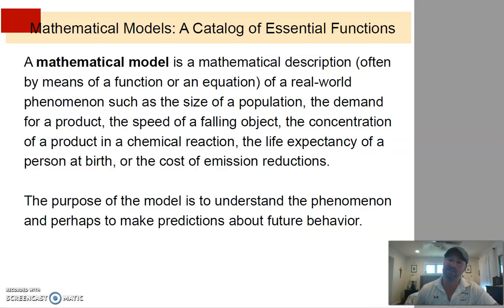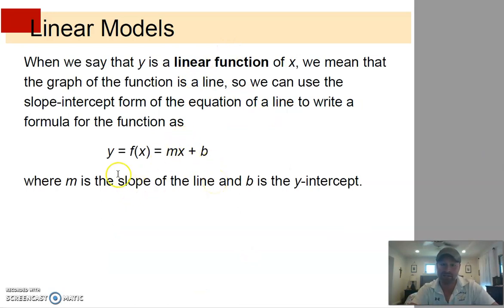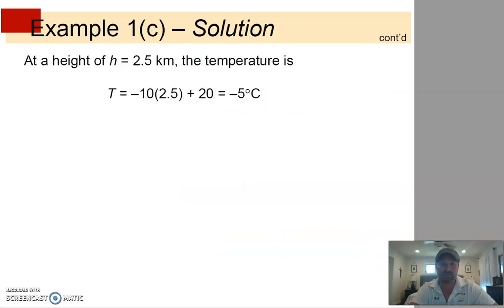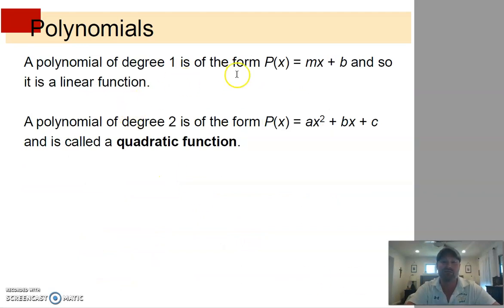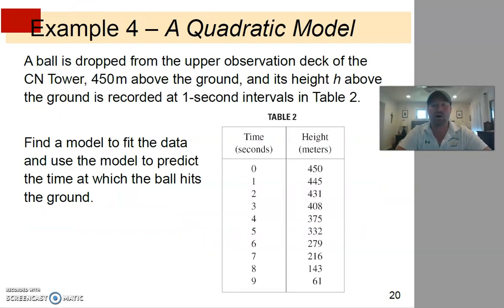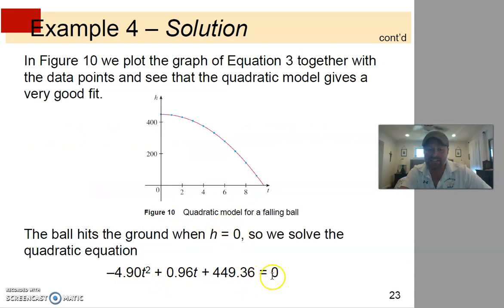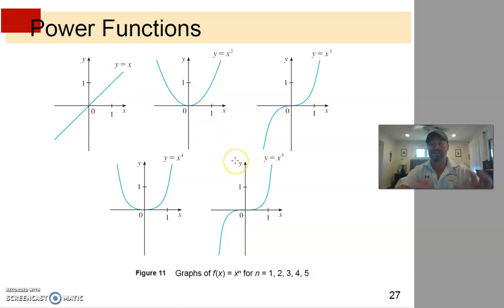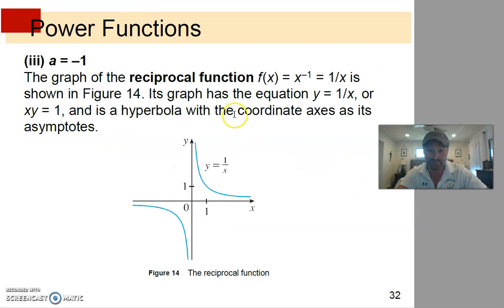MTH241 Ch1 2